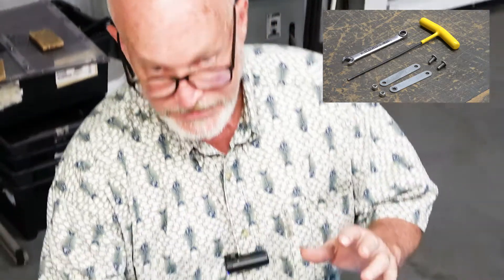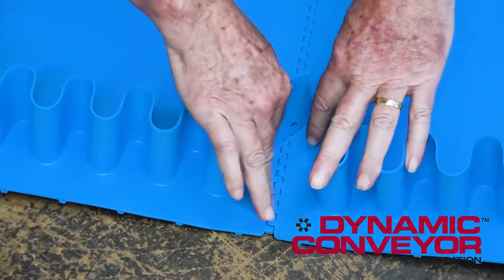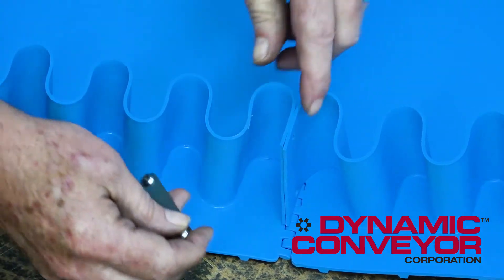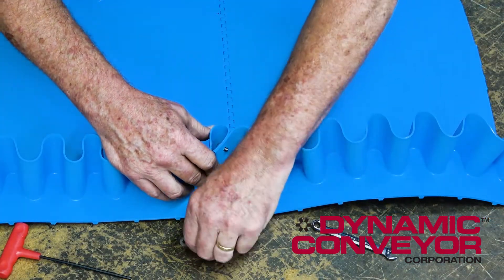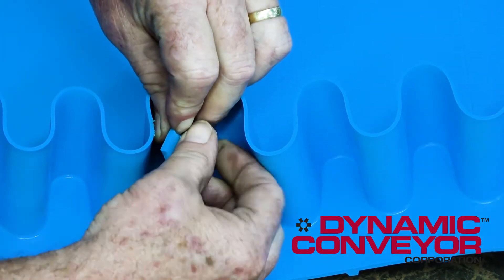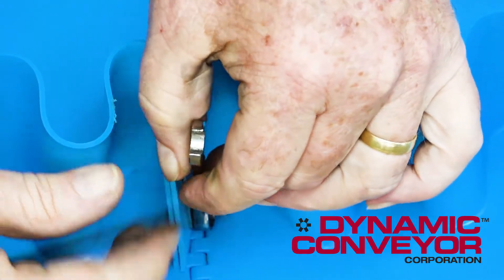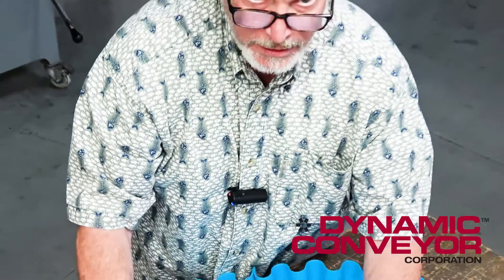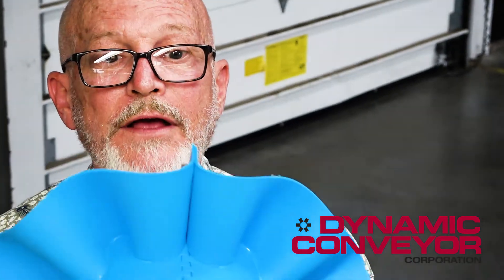TD8050 Corrugated Sidewall Belt Joint Assemble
Corrugated Sidewall  Assemble/Installation video.